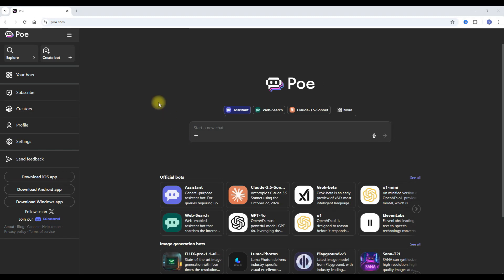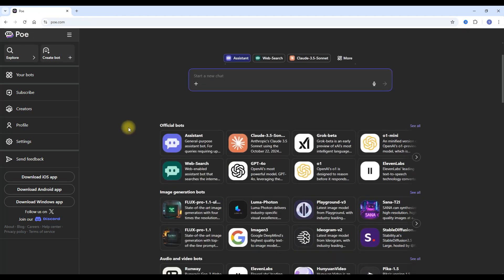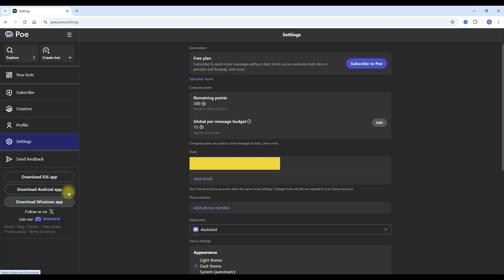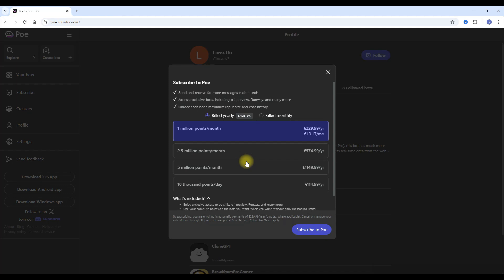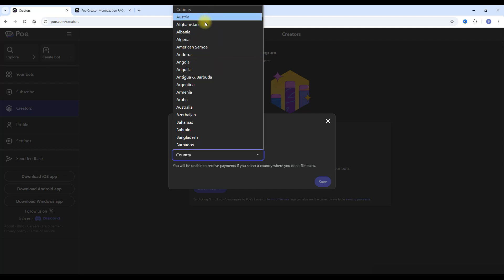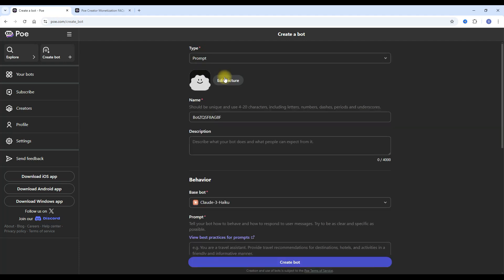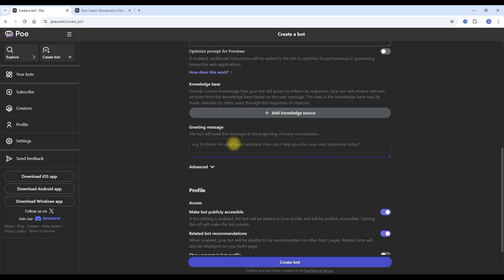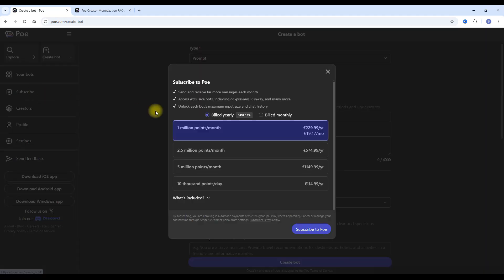How to use POE AI - step by step tutorial (2025)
In this video, i will show you how to use POE AI, step by step.

This tutorial will also cover how you can make money with this ai by having monthly subscribers to your bot, IF you are eligible to join the creator program.

POE AI is another no code tool that allows people with little knowledge but sound understanding to create AI tools and make money online.